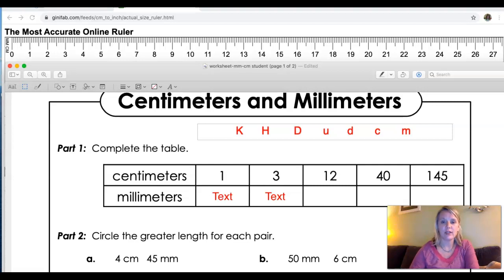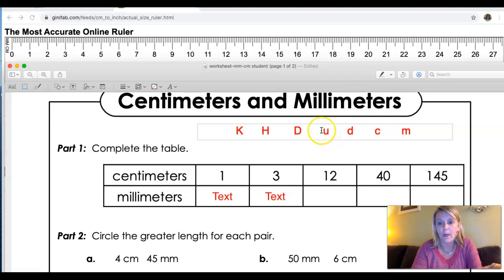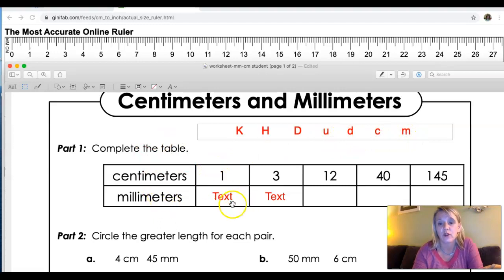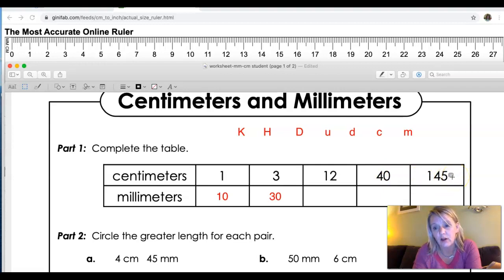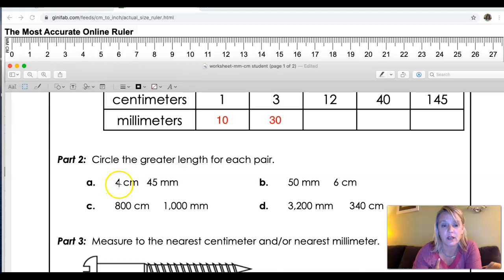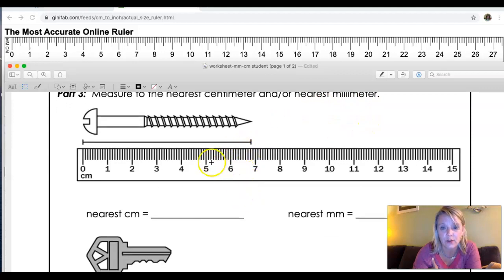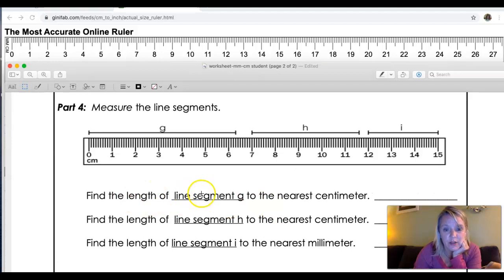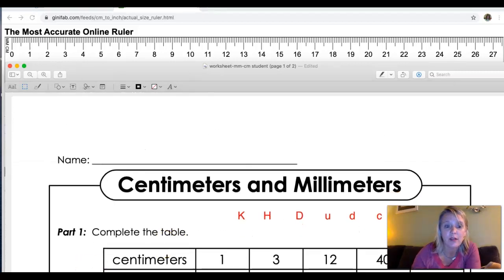Centimeters and millimeters